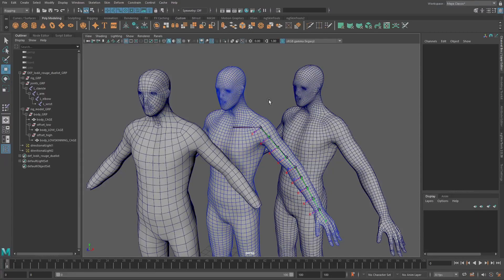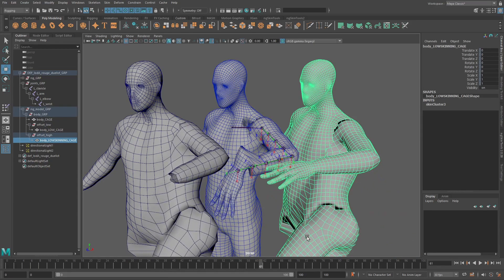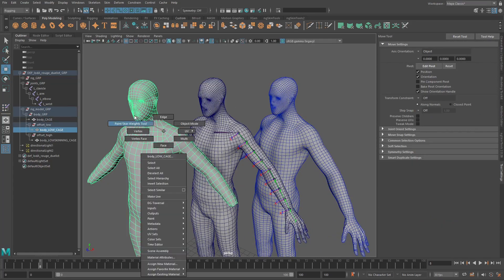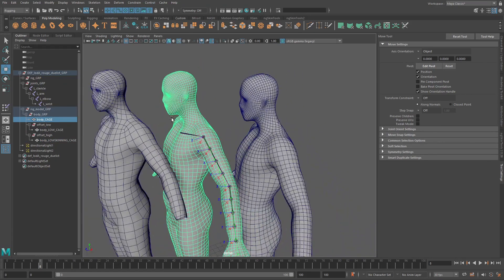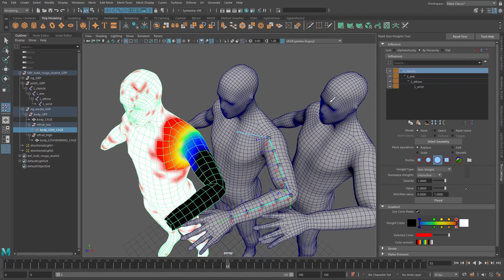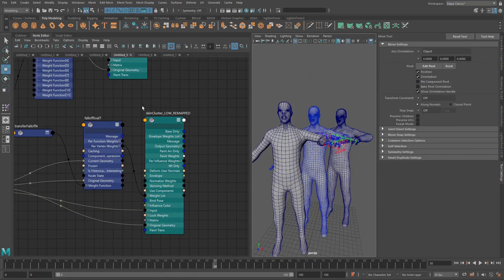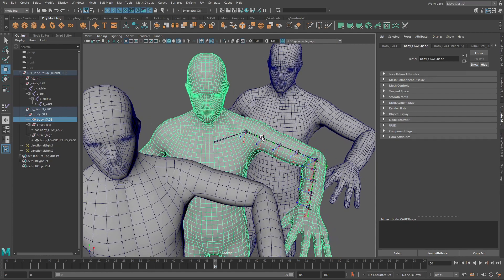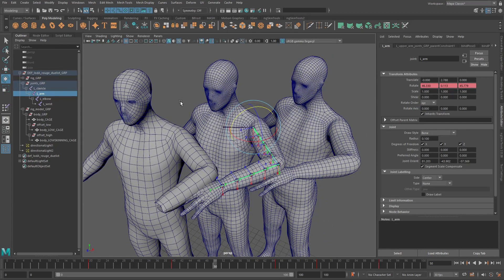Maya 2022 Falloffs: Remap SkinCluster Influence Weights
Using the previous techniques on how we can transfer a skinCluster we can extend this by combining the weightFunctions for several joints into one influence. This is very useful for when you need to get rid of twist/roll bones in a character and assign that weighting to a single joint.